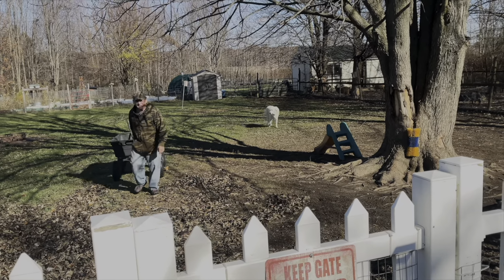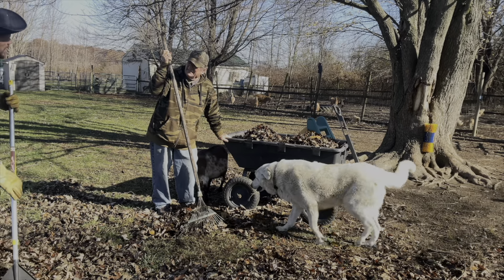The Fall Work Begins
This week dad and I start on getting things done that we couldn’t get to during the summer. First stop, The Patio